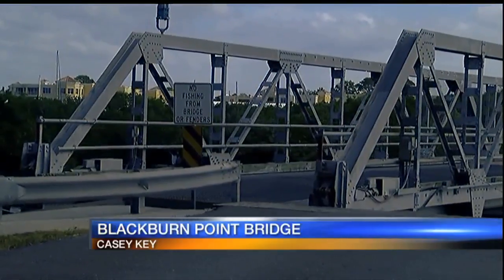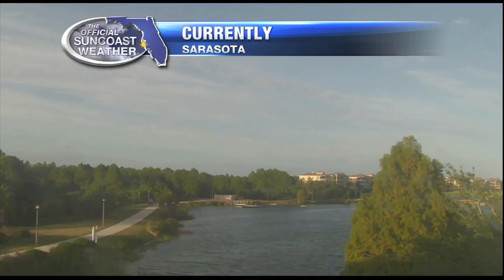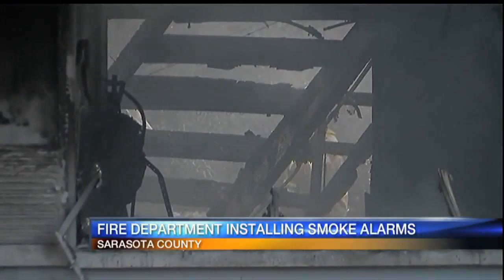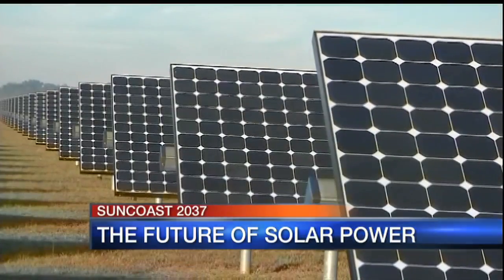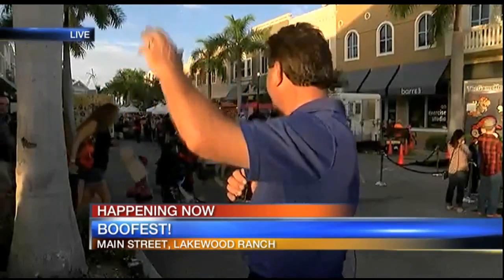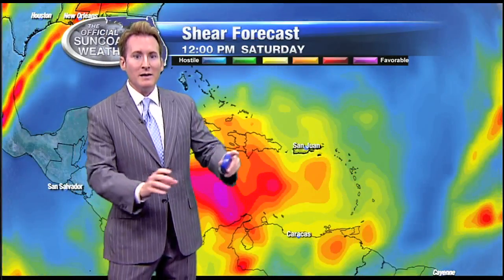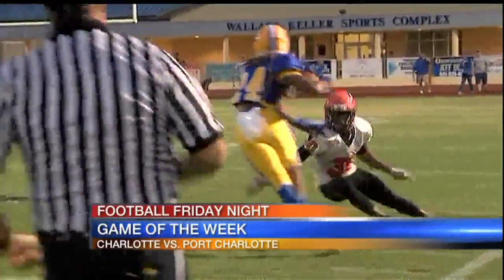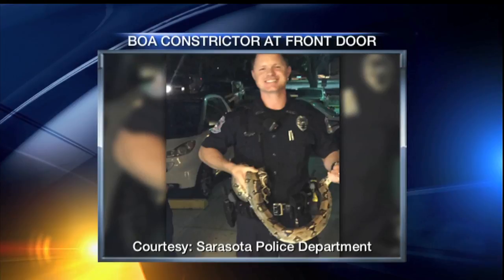ABC 7 News at 6pm - Friday October 28, 2016